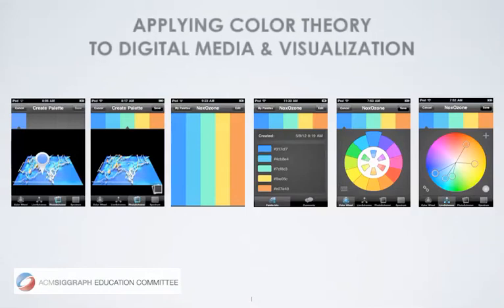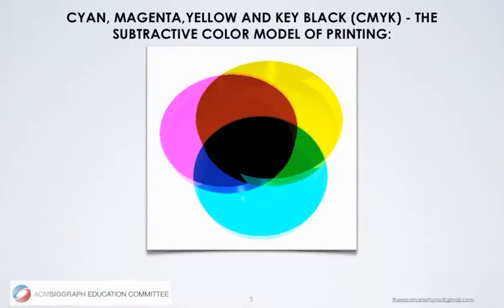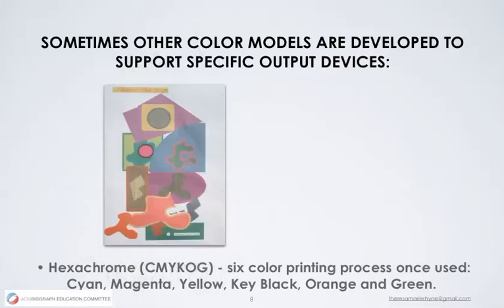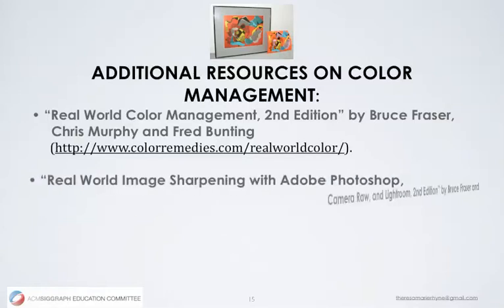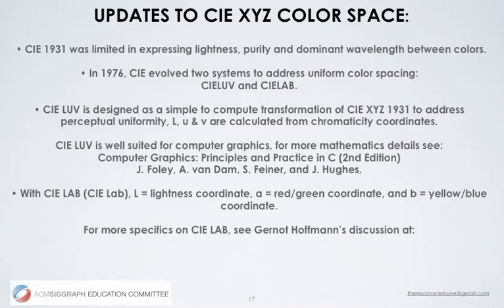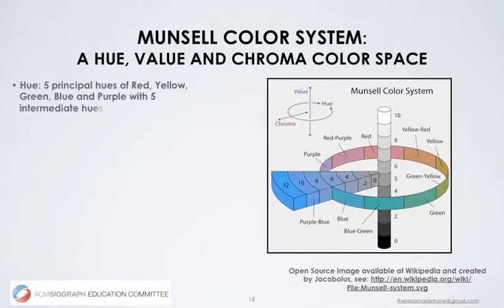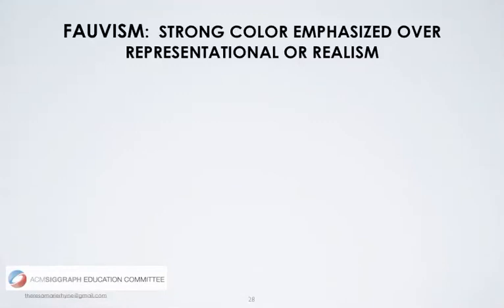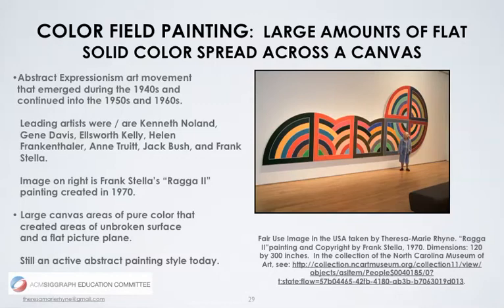Applying Color Theory to Digital Media & Visualization Course with Narration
As part of our efforts with the ACM SIGGRAPH Education Committee, we provide a video with narration of our Applying Color Theory to Digital Media & Visualization Course.  This version is similar to the one presented at the SIGGRAPH 2012 Conference in Los Angeles, California.